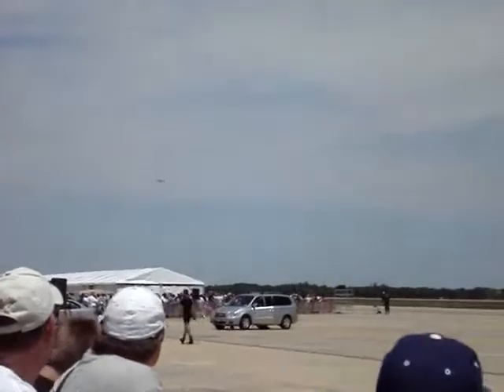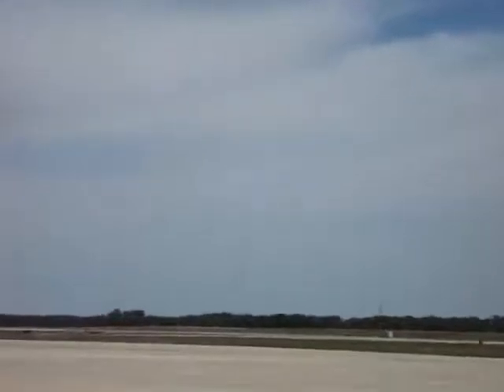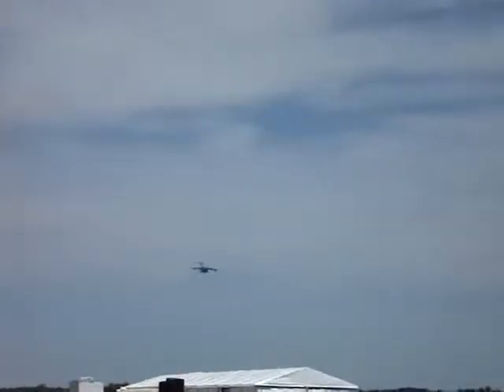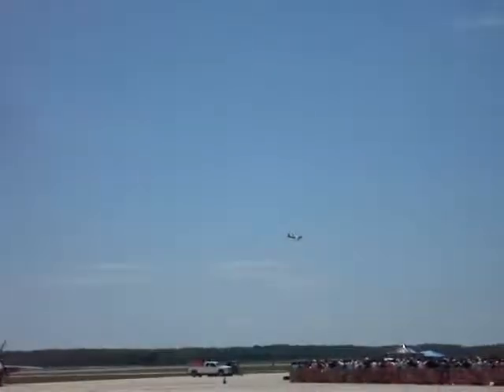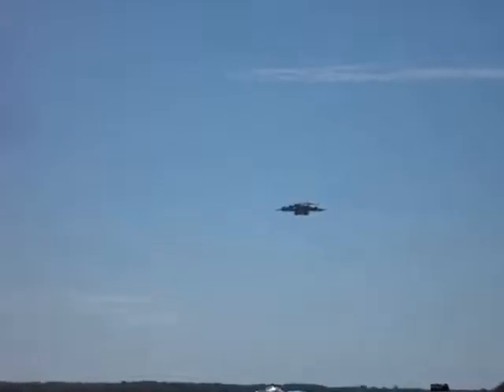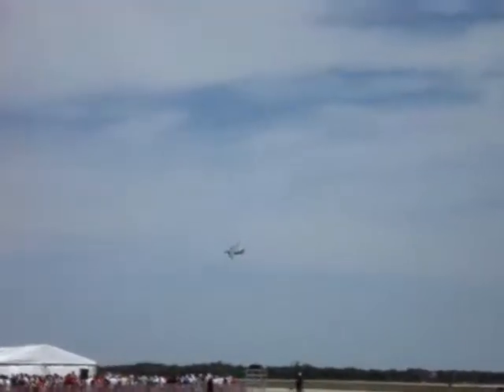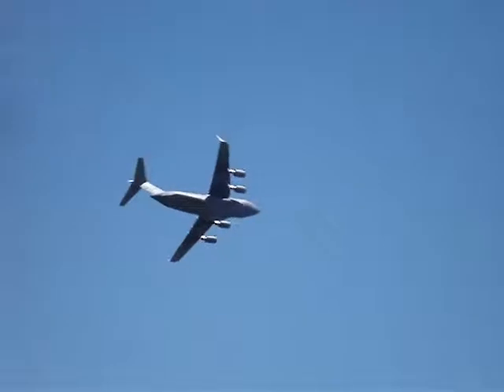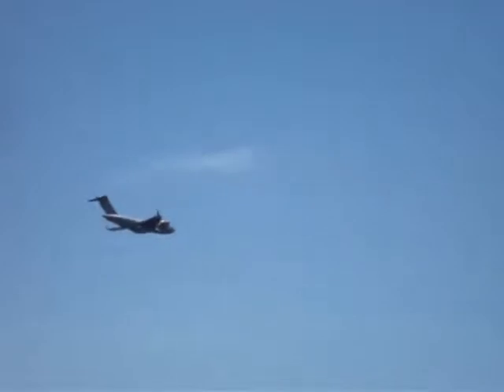Andrews Air Show C-17 Globemaster demo (Part 1)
This is the C-17 Globemaster at Andrews AFB on May 15th, 2010. Sorry for any out-of-focus frames, peoples' heads in the way, etc. Next time I'll use a better camera and stand on the bleachers. Enjoy!!!

The C-17 is the newest airlift aircraft to enter the Air Force's inventory. I read somewhere that the C-17 is the worlds third most expensive aircraft, behind the B-2 Spirit and the F-22 Raptor. The C-17 is capable of rapid strategic delivery of troops and all types of cargo to main operating bases or directly to forward bases in the deployment area. The aircraft is also able to perform theater airlift missions when required.

The C-17's system specifications impose a demanding set of reliability and maintainability requirements. These requirements include an aircraft mission completion success probability of 93 percent, only 18.6 aircraft maintenance manhours per flying hour, and full and partial mission capable rates of 74.7 and 82.5 percent respectively for a mature fleet with 100,000 flying hours.

The C-17 measures approximately 174 feet long with a 170-foot wingspan. The aircraft is powered by four fully reversible Pratt & Whitney F117-PW-100 engines (the commercial version is currently used on the Boeing 757). Each engine is rated at 40,900 pounds of thrust. The thrust reversers direct the flow of air upward and forward to avoid ingestion of dust and debris.

The aircraft is operated by a crew of three (pilot, copilot and loadmaster). Cargo is loaded onto the C-17 through a large aft door that accommodates military vehicles and palletized cargo. The C-17 can carry virtually all of the Army's air-transportable, outsized combat equipment. The C-17 is also able to airdrop paratroopers and cargo.

Maximum payload capacity of the C-17 is 170,900 pounds, and its maximum gross takeoff weight is 585,000 pounds. With a payload of 130,000 pounds and an initial cruise altitude of 28,000 feet, the C-17 has an unrefueled range of approximately 5,200 nautical miles. Its cruise speed is approximately 450 knots (.77 Mach).

The design of this aircraft lets it operate on small, austere airfields. The C-17 can take off and land on runways as short as 3,000 feet and as narrow as 90 feet wide. Even on such narrow runways, the C-17 can turn around by using its backing capability while performing a three-point star turn. Maximum use has been made of off-the-shelf and commercial equipment, including Air Force standardized avionics.

The C-17 made its maiden flight on Sept. 15, 1991. The aircraft is operated by the Air Mobility Command with initial operations at Charleston AFB, S.C., with the 437th Airlift Wing and the 315th Airlift Wing (Air Force Reserve). The C-17 program is managed by the Aeronautical Systems Center, Wright-Patterson AFB, Ohio.